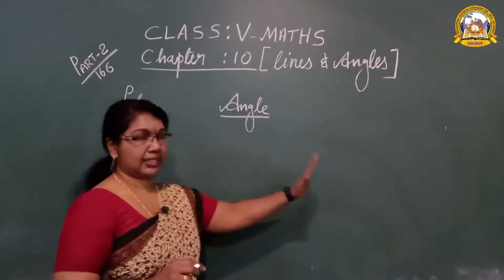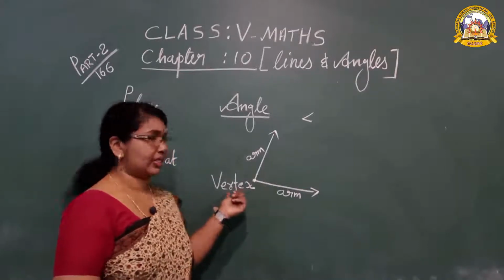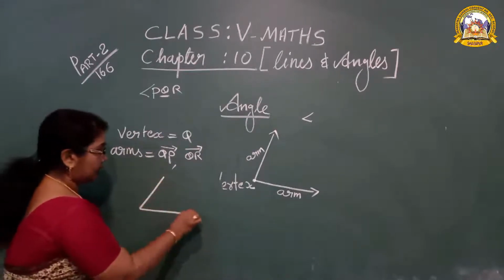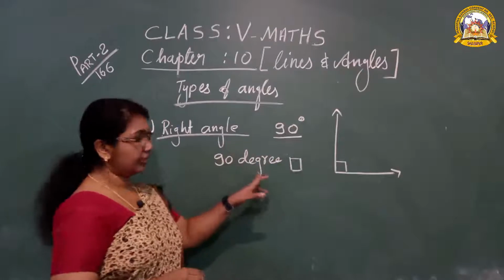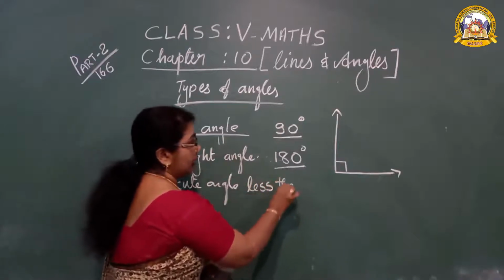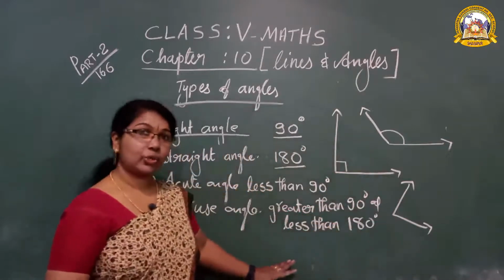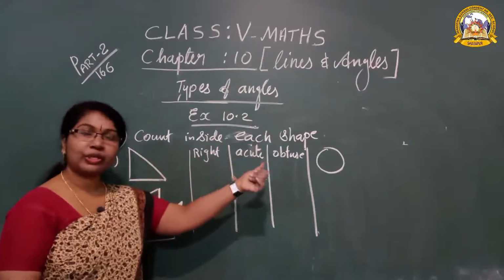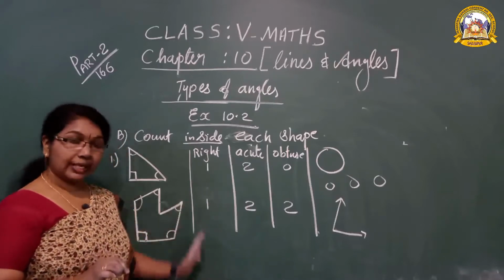MGCS E-CLASS ROOM | Class - 5 | Maths | Chapter - 10 | Part - 2